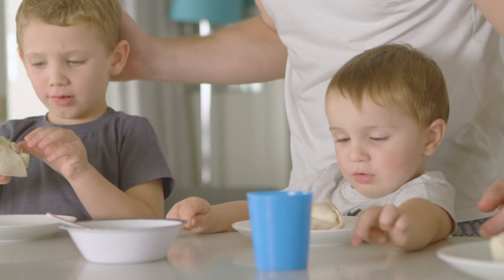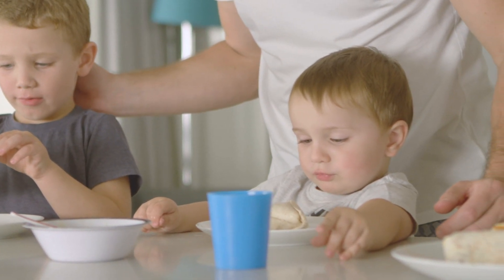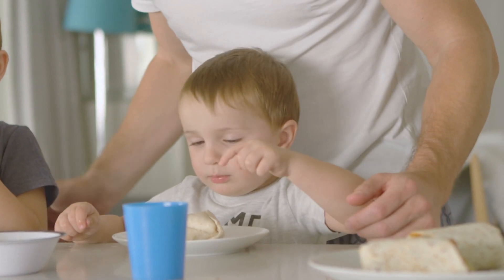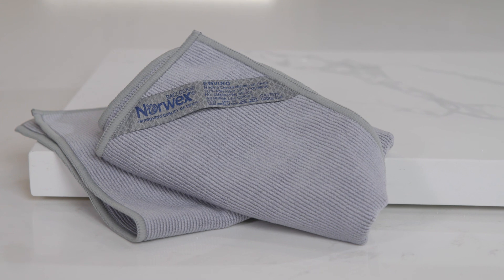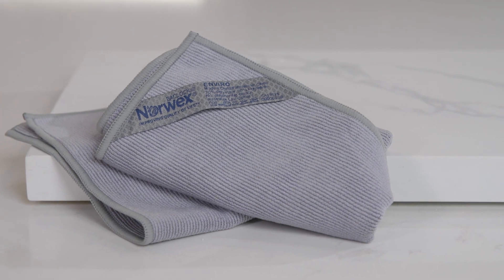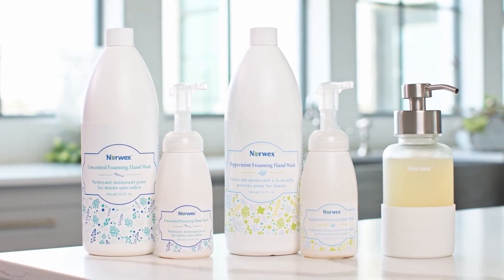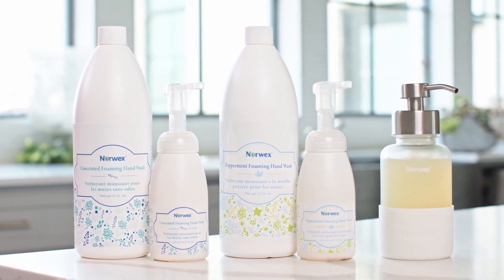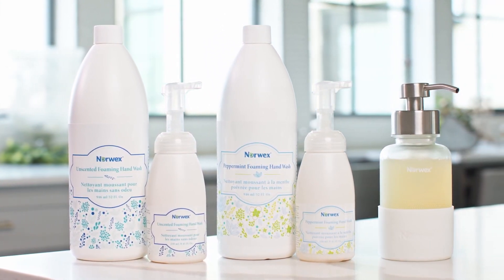Food Allergies | Chemicals of Concern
Studies suggest that as many as 1 in 13 children have food allergies. The root cause may be a perfect storm of factors, such as genetics, skin exposure to allergens in food, skin exposure to allergens in household dust and mold—even the use of infant cleansing wipes. Amy Cadora discusses ways we can eliminate some of these risk factors and opt for healthier, renewable solutions to create Safe Havens for our families.